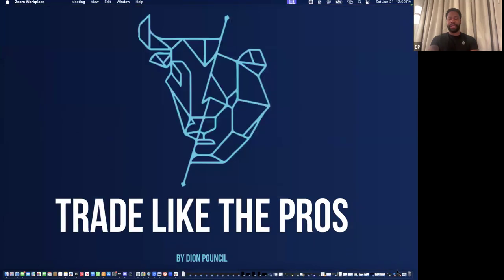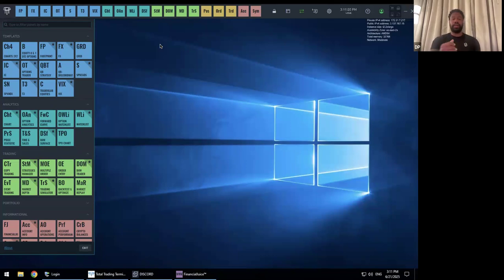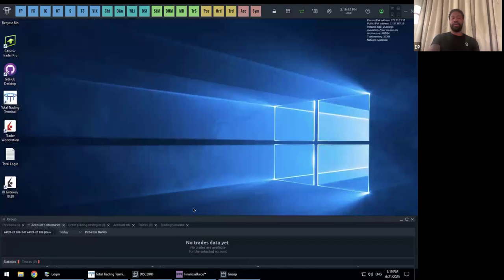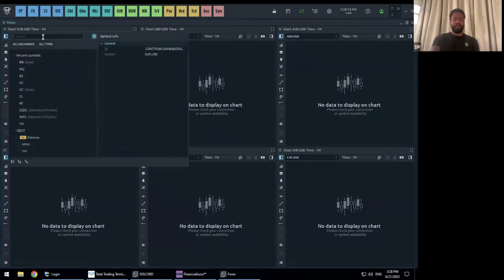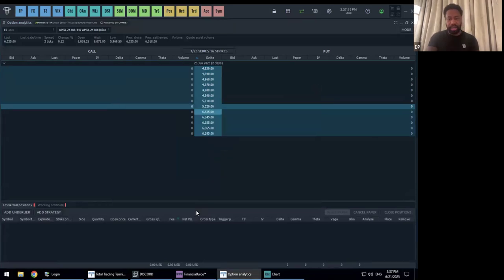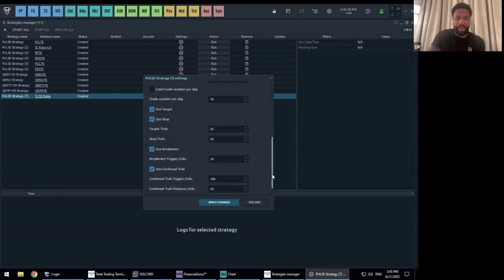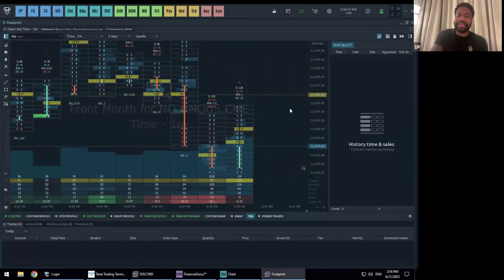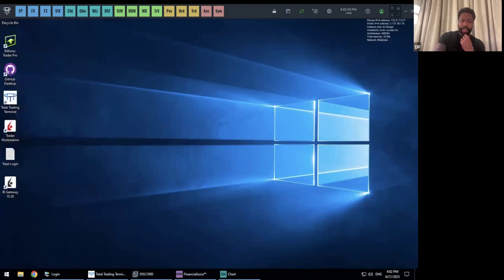TOTAL Trading Terminal Platform Update - Live Teaching Session Replay | June 21st, 2025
In this live session, we walk through the TOTAL Trading Terminal, including its features and tools designed to enhance your trading experience.